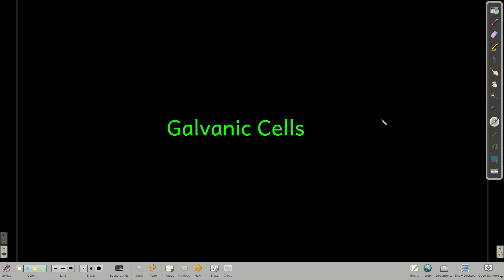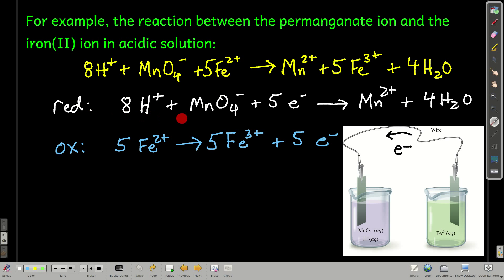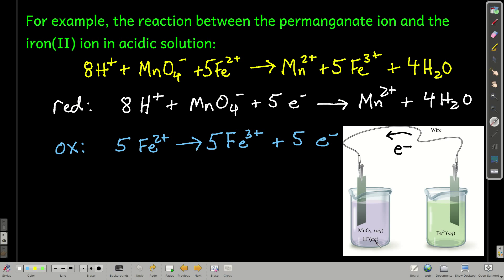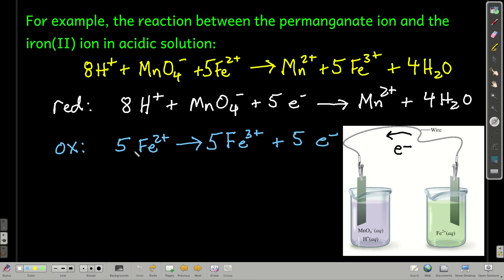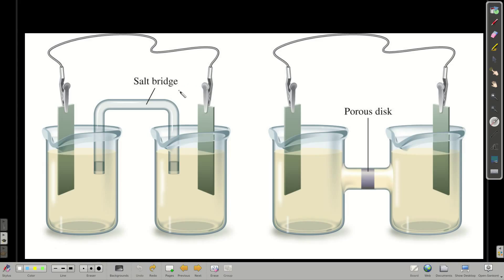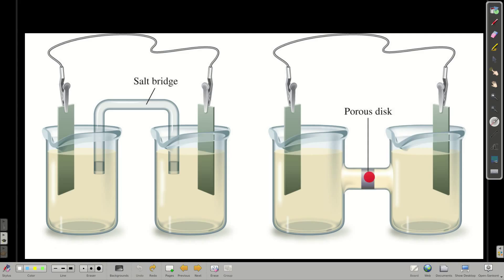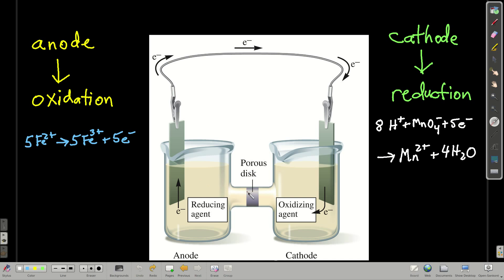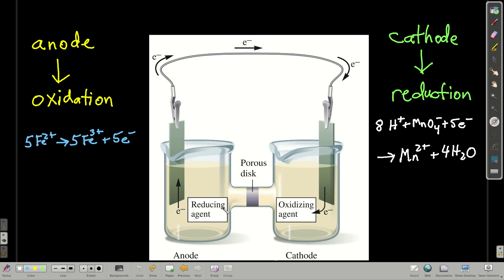Chem102 Galvanic Cells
Galvanic cells, definition of the anode and the cathode.